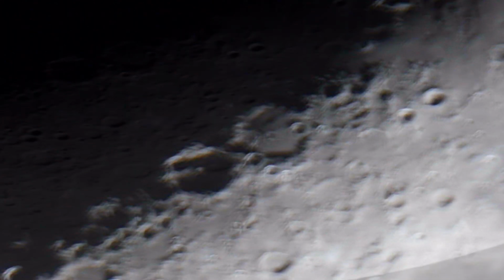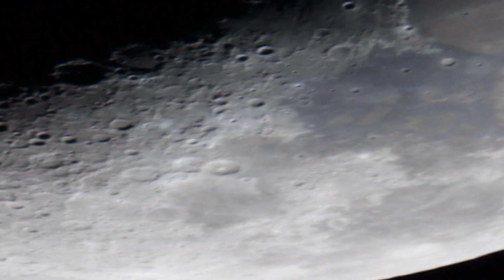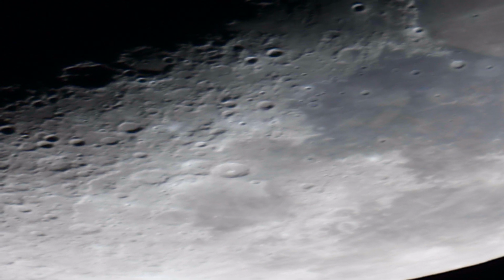Infrared Tests In The House & Live Close Up Surface Of The Moon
Thanks for Subscribing everyone... We are going to look at recent February 11th 2019 & January 17th 2019 footage of the moon...right after a few cool Infrared tests...Thanks for the ongoing support...